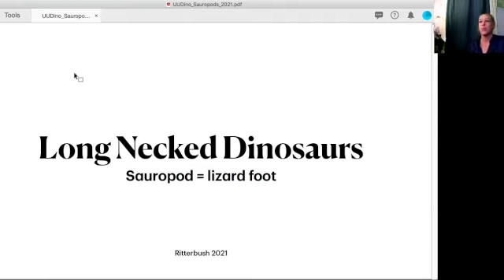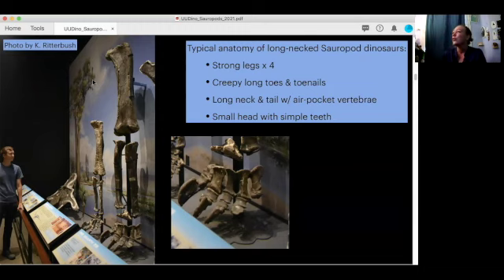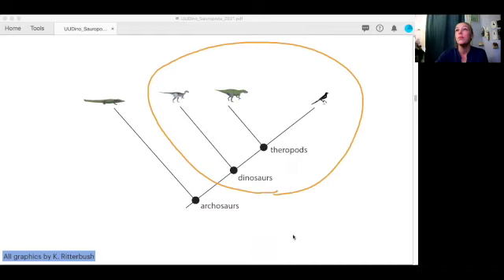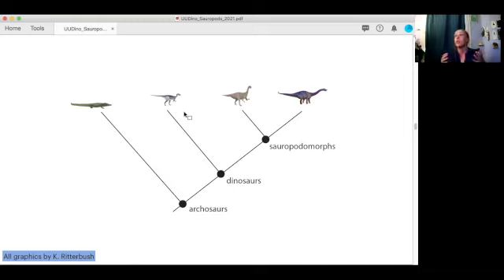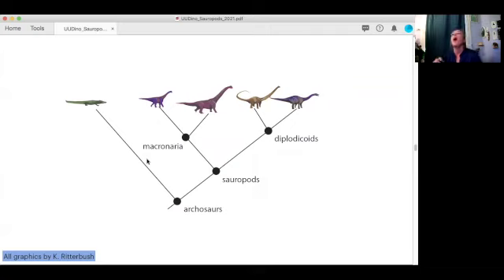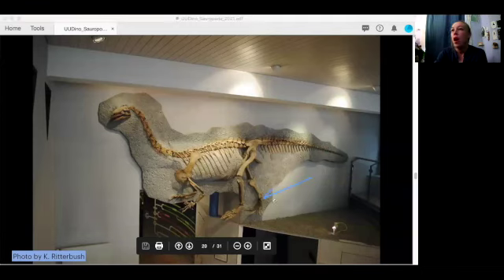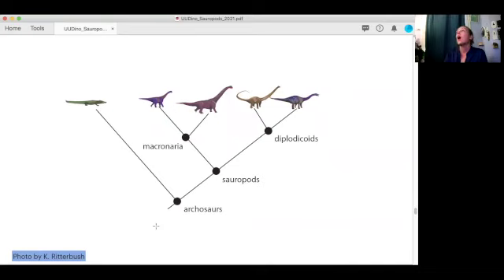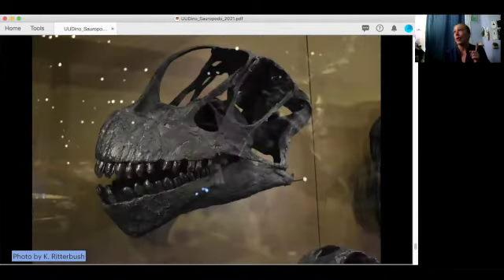UUDino Long Neck Overview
Quick description of key features and relationships among our favorite long-necked Sauropod dinosaurs. For the University of Utah 2021 World of Dinosaurs class via the Department of Geology and Geophysics. All graphics and photographs by Ritterbush.